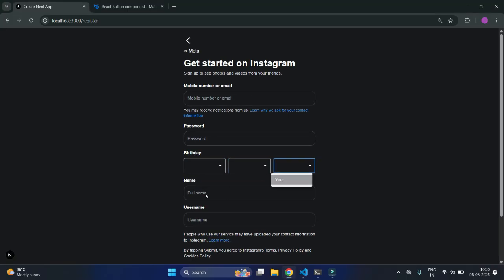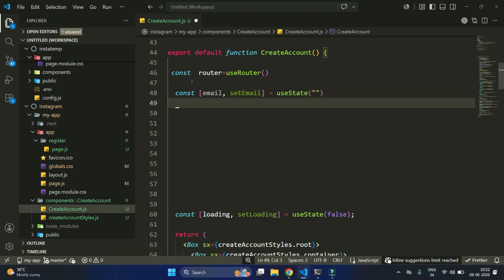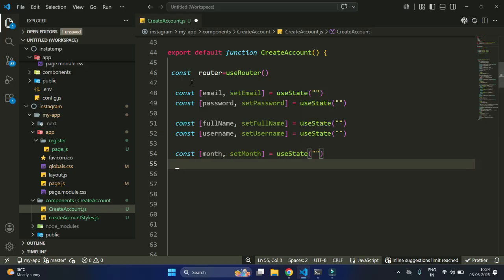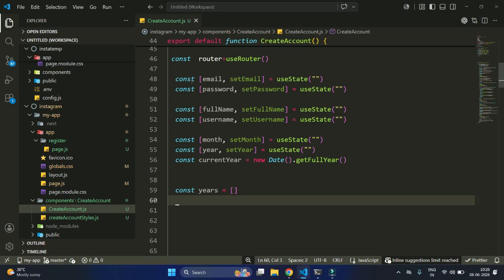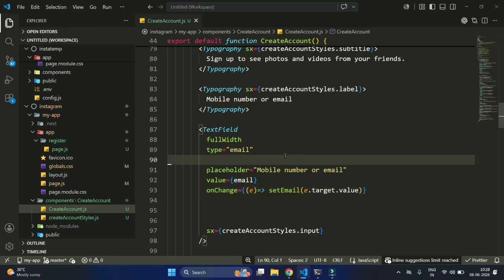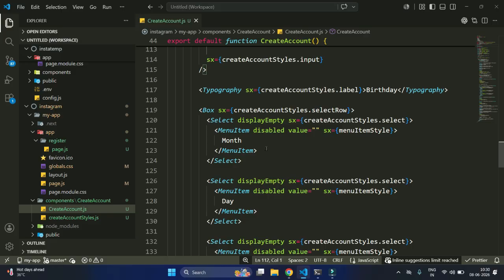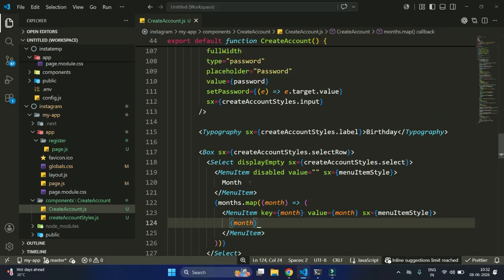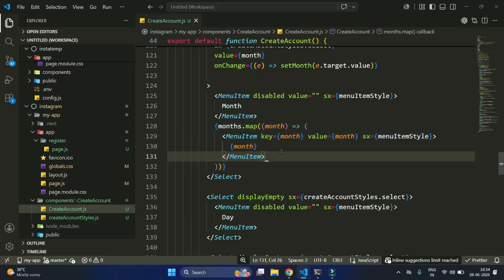#5 Full Stack Instagram Clone Series |Next.js 16 Register Page UI (part_2)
🚀 Welcome to Lecture #4 of the Full Stack Instagram Clone series!

In this video, we'll start building the Register (Sign Up) Page UI for our Instagram Clone using Next.js 16 and Material UI (MUI). This is Part 1, where we'll focus on creating a clean, responsive, and modern user interface that closely resembles Instagram's signup page.

Create the Register page
Build a responsive Sign Up UI
Use Material UI components effectively
Design a modern authentication layout
Organize reusable components
Apply clean project structure and best practices
🛠️ Tech Stack
Next.js 16
React 19
TypeScript
Material UI (MUI)
MongoDB
Mongoose
📌 In the Next Lecture
Form validation
User registration API
Password hashing
Database integration
Authentication flow
🎯 Full Instagram Clone Features
User Authentication
Register & Login
User Profiles
Posts & Reels
Stories
Likes & Comments
Follow / Unfollow
Saved Posts
Notifications
Search
Real-Time Chat
Audio & Video Calling
Responsive Design
Dark Mode
Admin Panel
And many more advanced features!